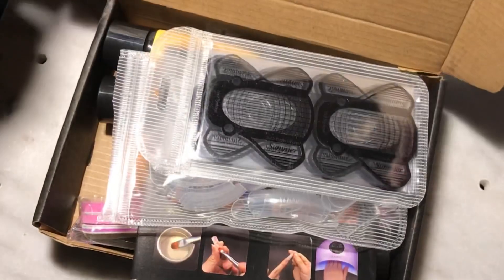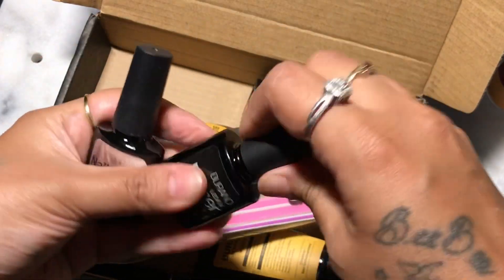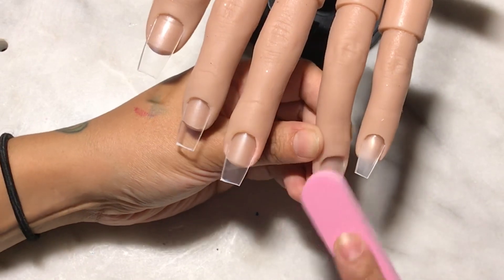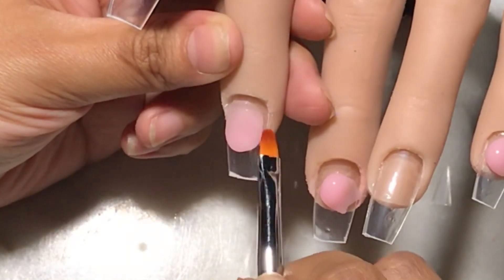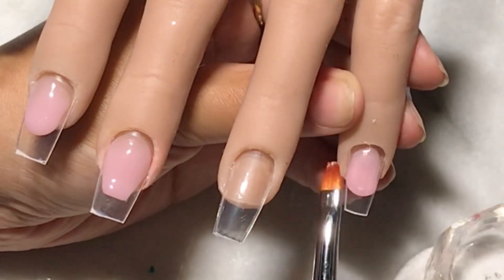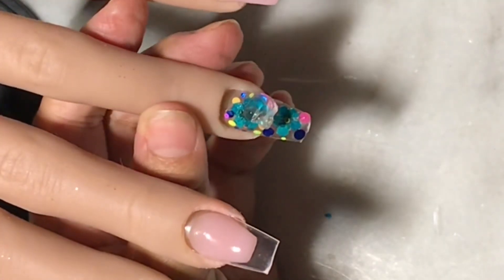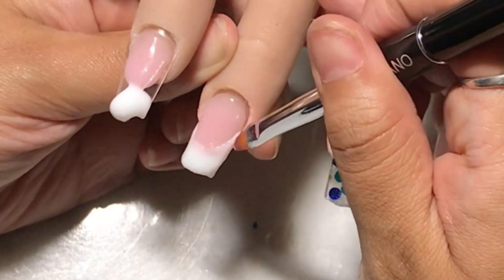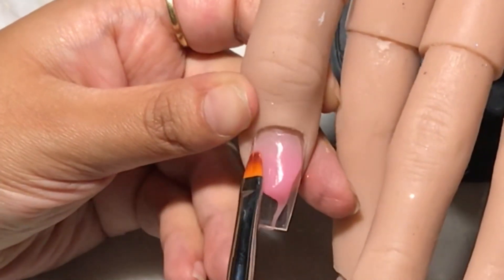Amazon Prime Polygel Nails Tutorial | Burano | Polygel Kit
Hello my beautiful people 🙋🏽‍♀️. It’s nail time! Here is a Full review on the new Burano Polygel Kit 😍😍😍. Find it here 👇🏽

New Beginners and advance group.

What I use on my Clients
Makartt E file

Makartt 36W UV LED Nail Lamp (Pink)

Makartt Nail Suction Dust Collector

Brand Ambassador 🙋🏽‍♀️🥰
The flexihand!!! 💖💖💯💯
Flexihand Flexifinger
Favorite Polygel 👇🏽👇🏽👇🏽
ECcosmetics find it here 👇🏽👇🏽👇🏽👇🏽
Do you like makeup?🥰💄
Yes oh Yas! Makeup subscription box 📦

I’m on the top 100 nail artist on Youtube 💯🙋🏽‍♀️

I love you all 💕.
This page I will announce my giveaways! And talk to you all

Attention 🚧🚧🚧🚧🚧🚧🚧🚧🚧🚧🚧🚧🚧🚧🚧🚧🚧⚠️⚠️⚠️⚠️⚠️⚠️⚠️⚠️⚠️⚠️⚠️⚠️🚫🚫🚫

Nobody has the right or permission to take my videos.and reupload. It goes against Youtube policy. So anyone who takes my videos will be reported.

8Ps9fSF4qcQ